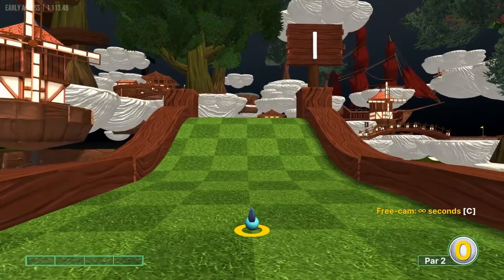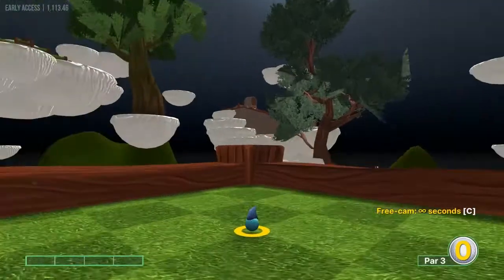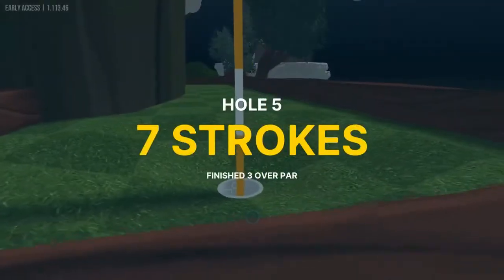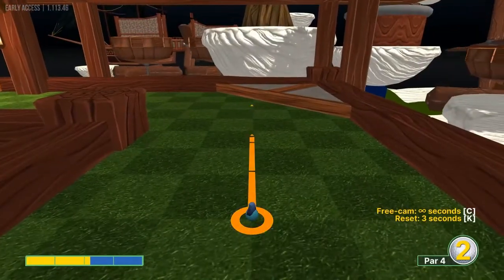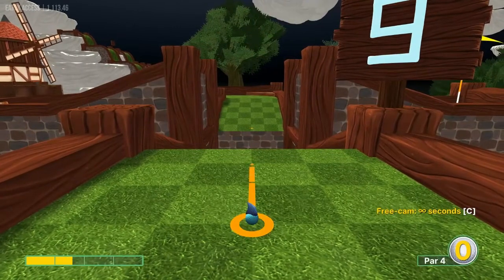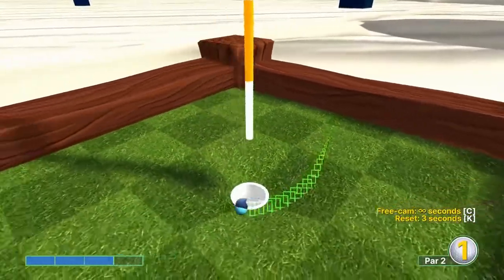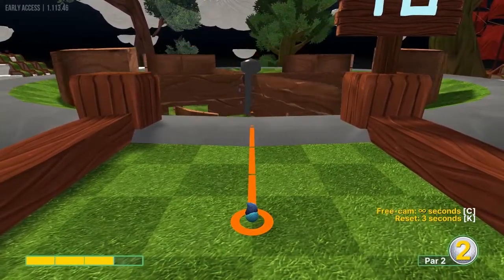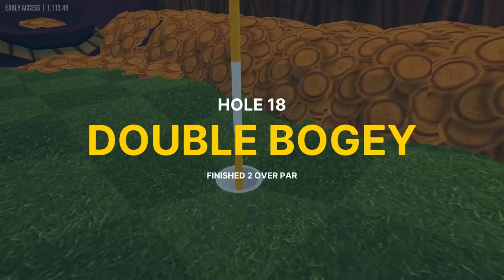Golf With Your Friends | SprinkTu Skylands Classic Tutorial | 9 Hole in Ones (-28)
Here are the best shots I found on workshop course SprinkTu Skylands on Golf With Your Friends. Enjoy